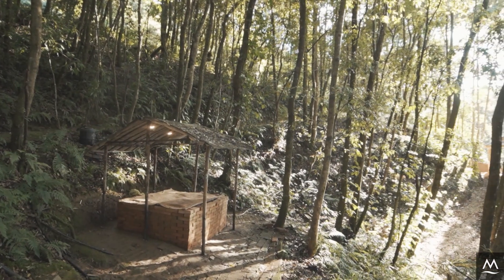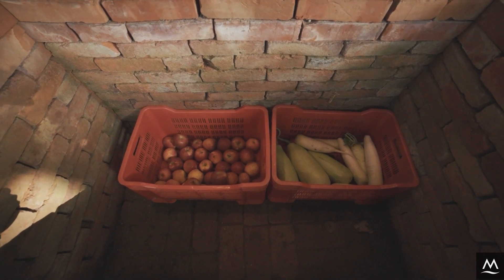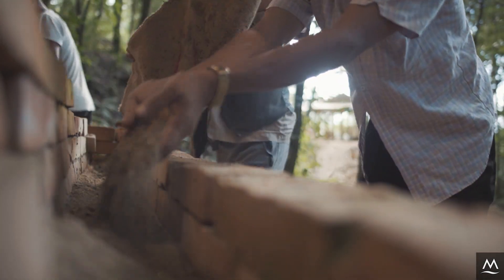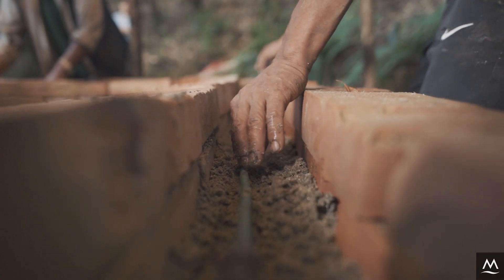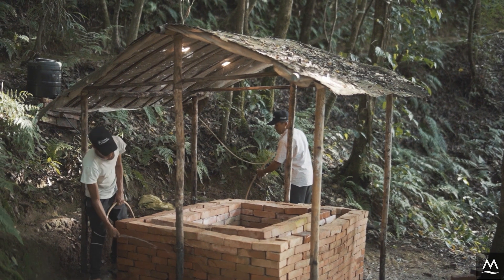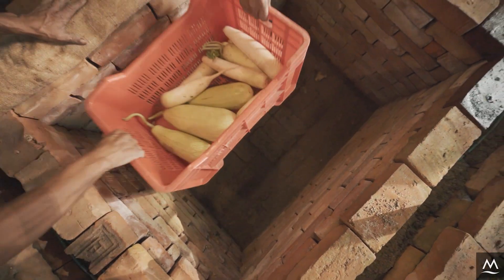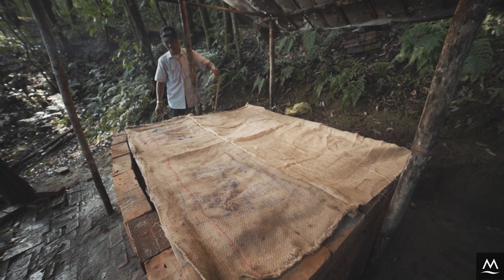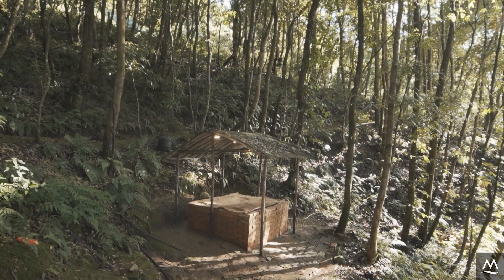Zero Energy Cooling Chamber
In this installment of the Living Mountain Lab (previously known as “Knowledge Park”) video series, we explore the benefits and working principle of Zero Energy Cooling Chambers.

Farmers in the HKH region face significant post-harvest losses due to inadequate access to cold storage facilities, a problem exacerbated by rising global temperatures. Zero energy cooling chambers, also known as farmer's fridges, offer a solution. These eco-friendly chambers are easy to construct and are particularly beneficial for remote mountainous areas without cold storage options.